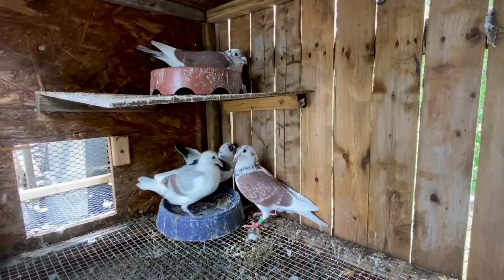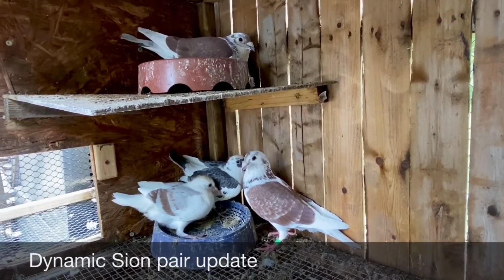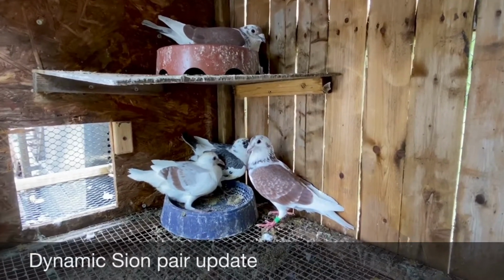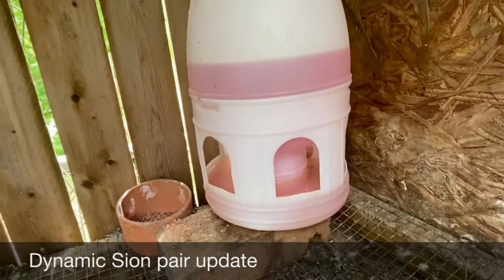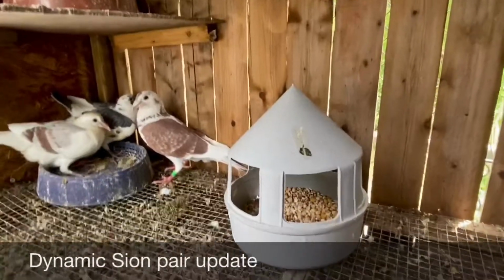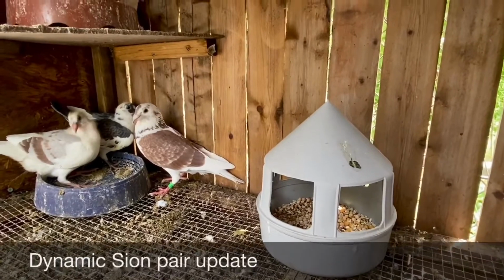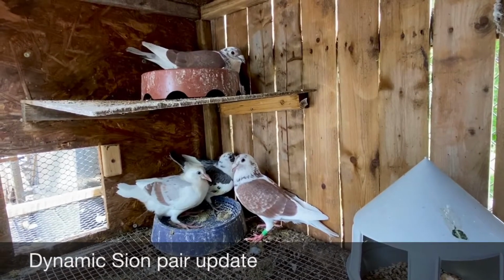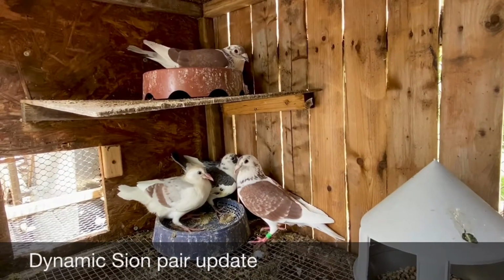Dynamic Sion pair name reveal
Hello, I finally decided on names for this dynamic Sion Cock, Hen and their first round of youngsters. Not yet certain of which is the young cock or young hen yet, but their names have been selected.

Will document their development into adulthood and their 1 last year of training and racing.